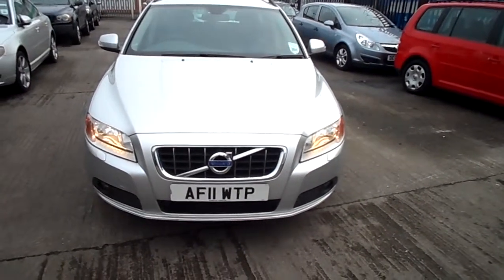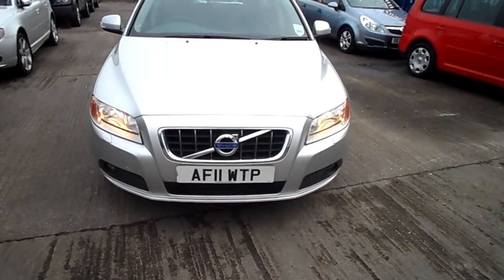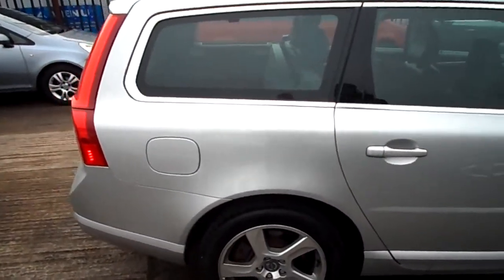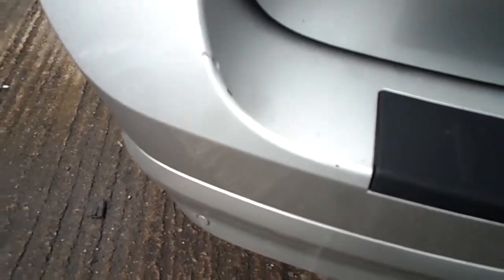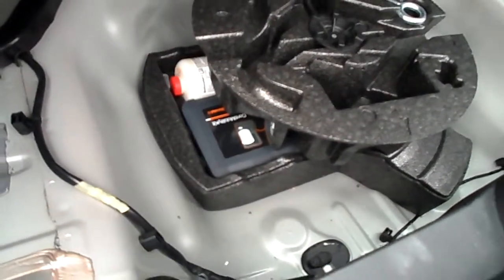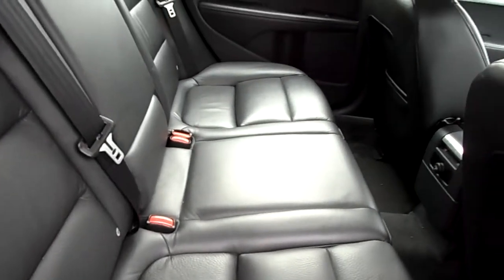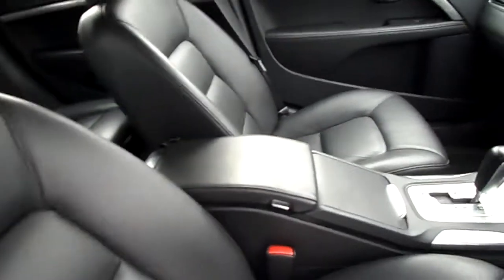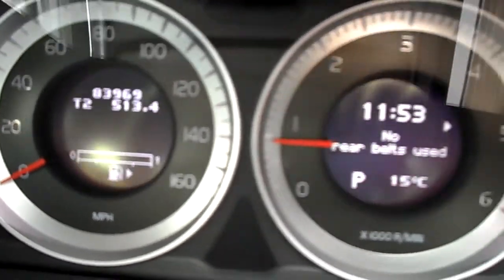Volvo V70, SE D3, AUTO, Diesel, Silver.